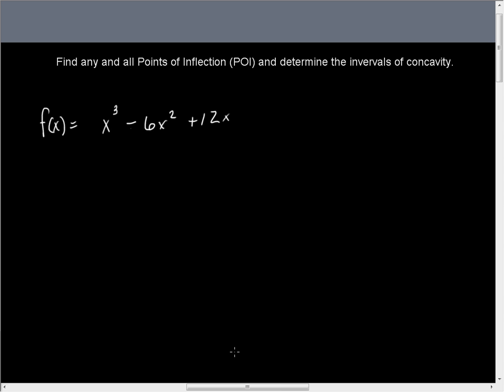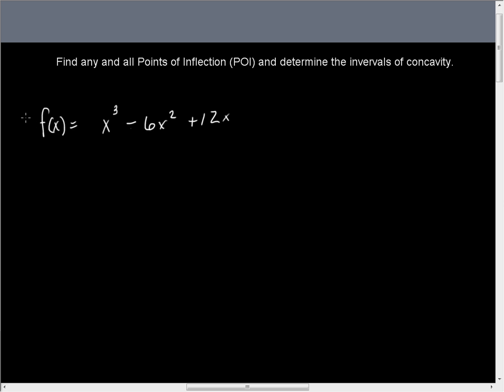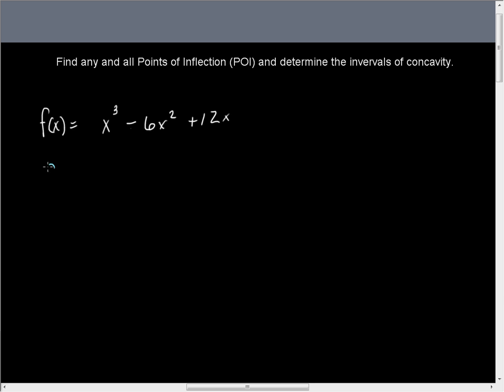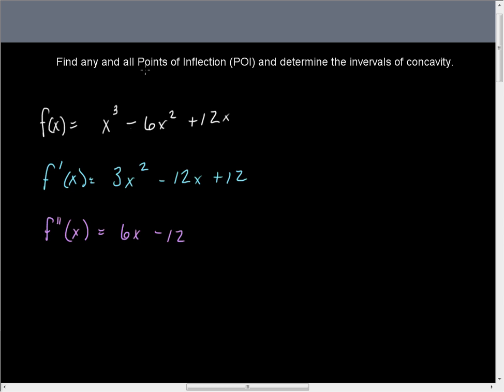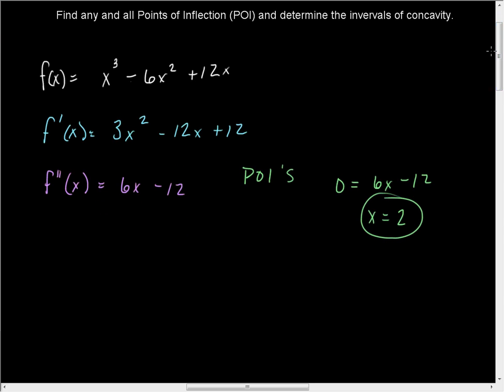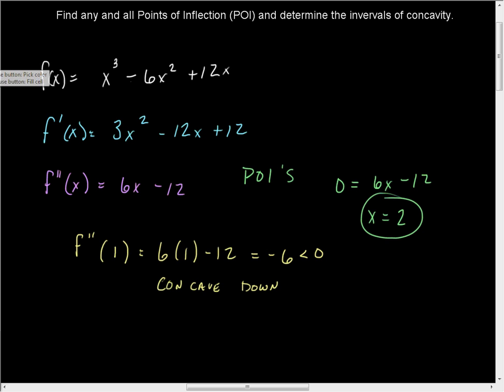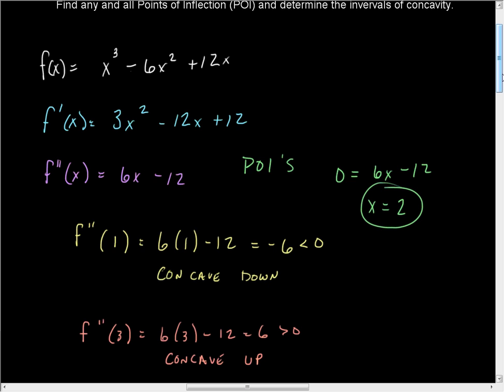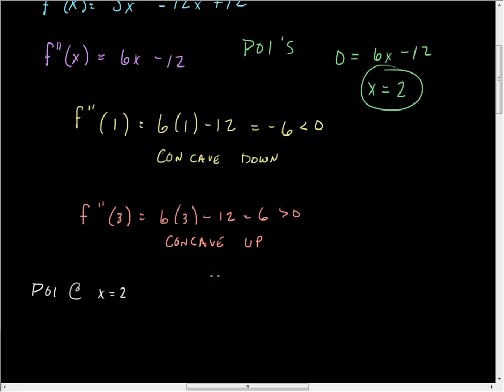Point of Inflection and Concavity Example 1.wmv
Find the Points of Inflection and discuss the concavity of the function.